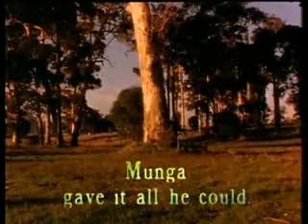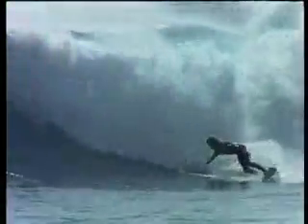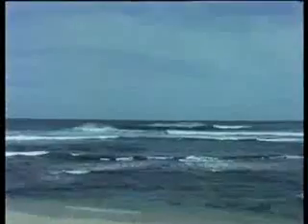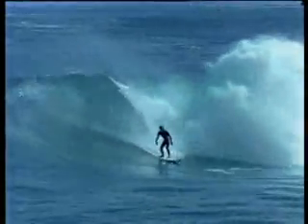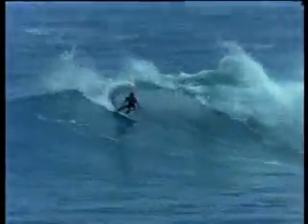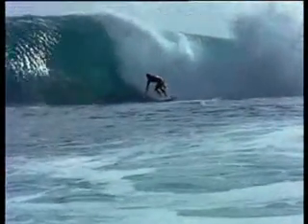One Gum Dreaming - A Segment by Jack McCoy Bandito Books.flv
A Segment by Jack McCoy on how he shoots surfing videos.